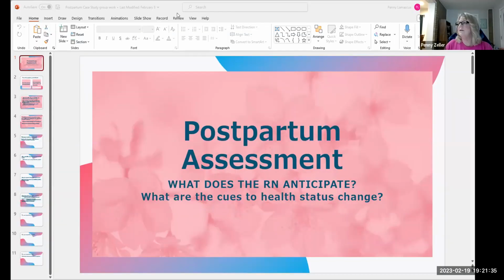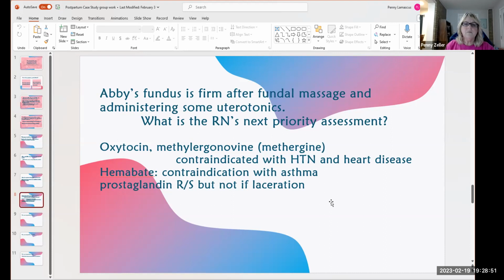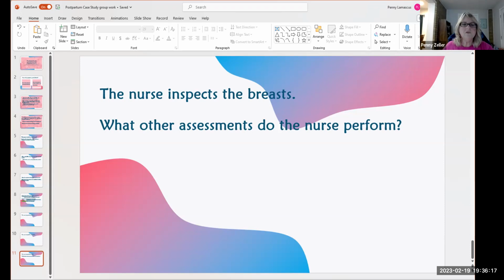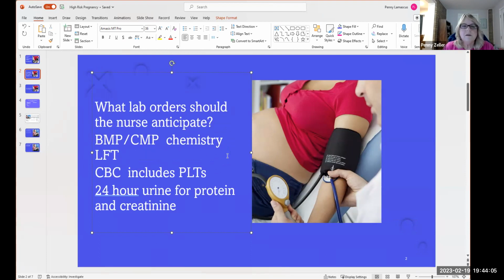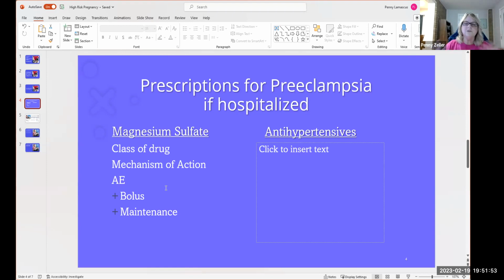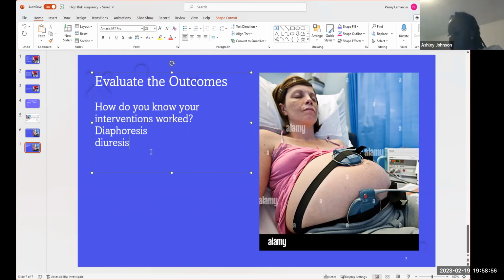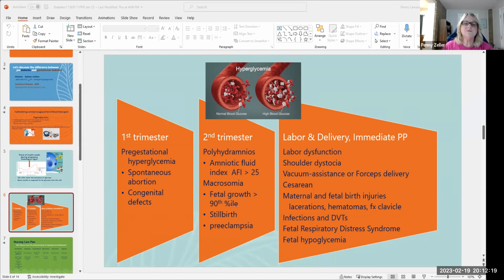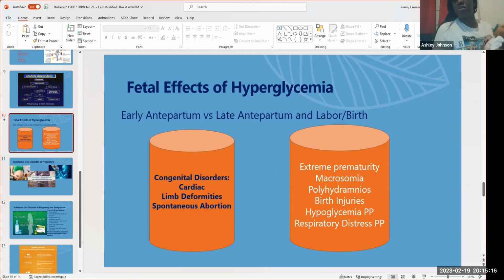Maternal Newborn Nursing